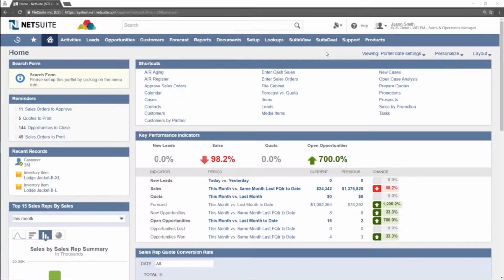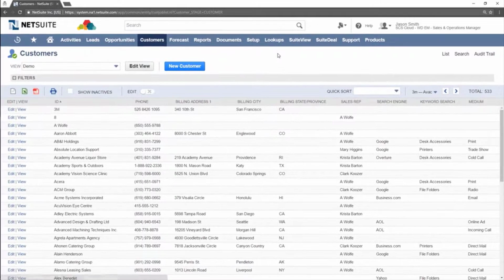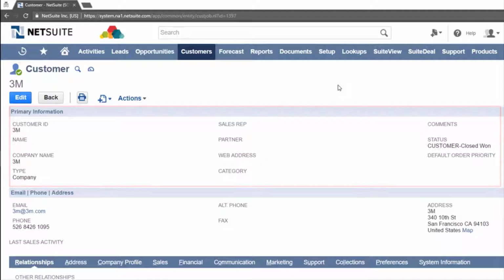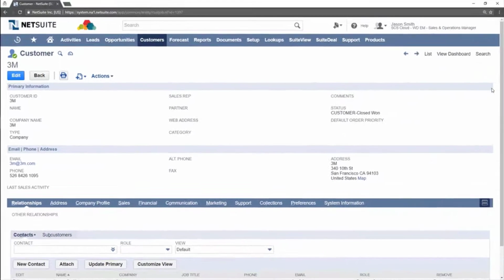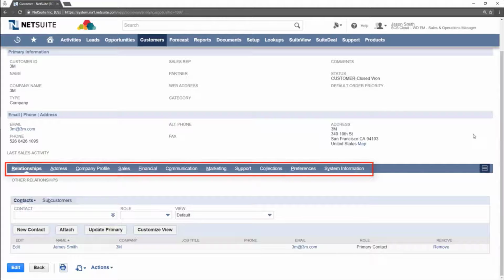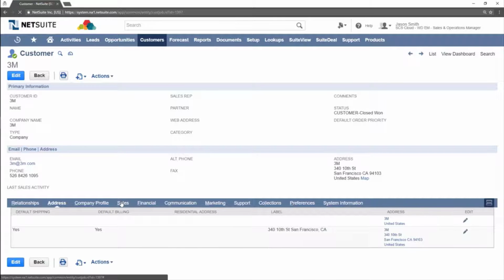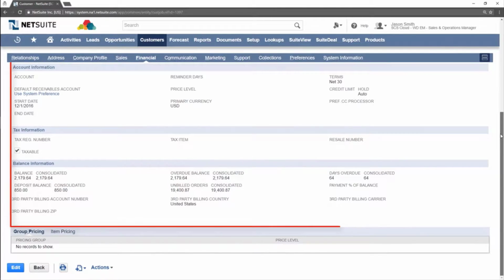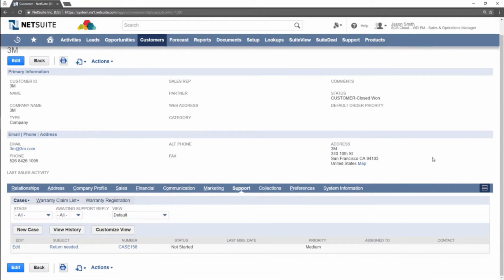NetSuite Tutorial - Customer Record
This video covers the customer record in Oracle's NetSuite